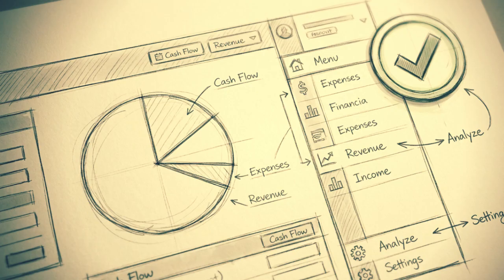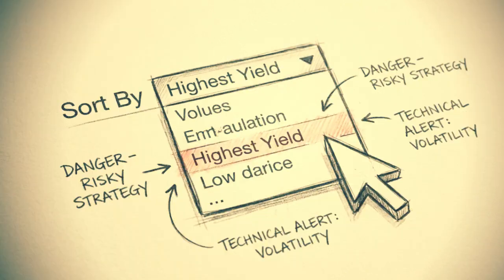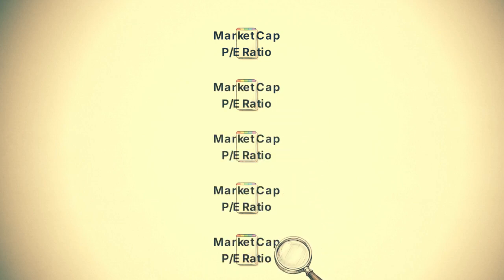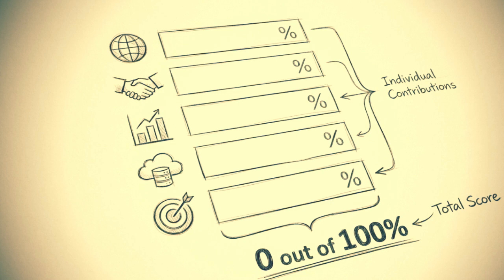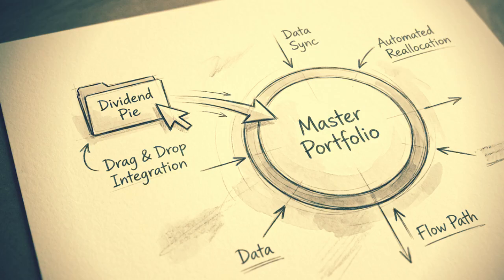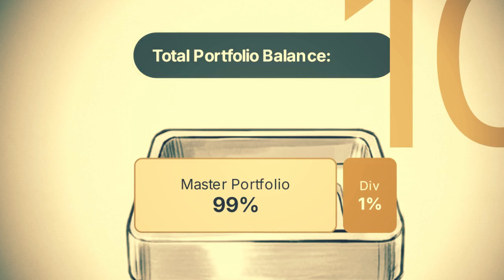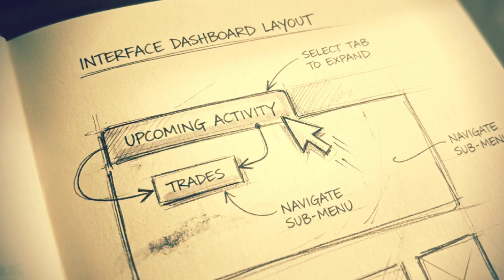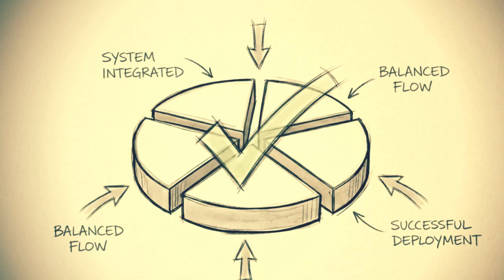The Ultimate Beginner’s Guide to the Stock Market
Want to start investing in the stock market but don’t know where to begin?

This is the ultimate beginner’s guide to the stock market for 2025/2026, designed specifically for people in the USA.

No confusing jargon. No complicated strategies. Just a clear, step-by-step roadmap to help you start investing with confidence.

What You’ll Learn:
What the stock market is (simple explanation)
How beginners can start investing in the USA
The best beginner-friendly investment options
How to avoid common investing mistakes
A simple strategy to build long-term wealth

Perfect For:
Beginners in the USA
Young investors
Anyone starting from zero

stock market for beginners USA, investing for beginners 2026, how to invest in stocks, personal finance USA, passive income USA, beginner investing tips, wealth building strategies

how to start investing in stock market USA
beginner investing guide 2026
stock market basics for beginners
best investments for beginners USA
how to grow money in stocks
passive income investing USA
stock market tips for beginners